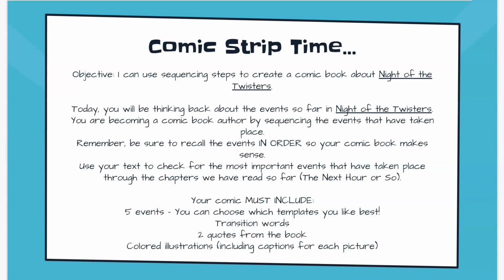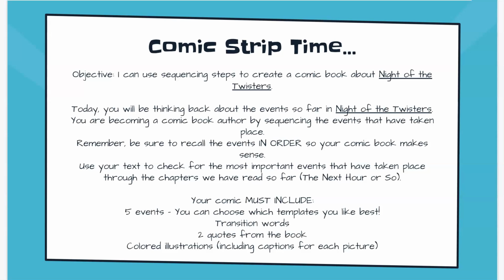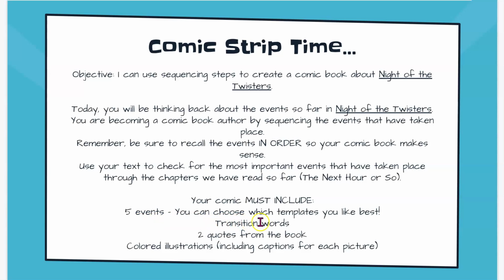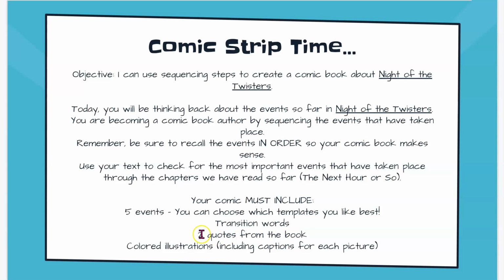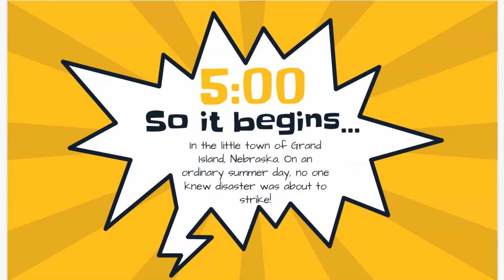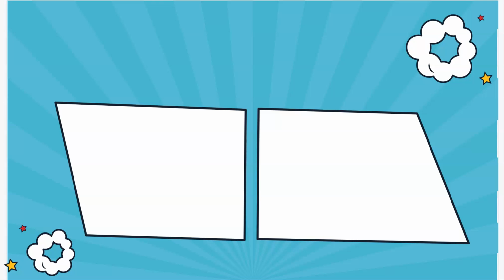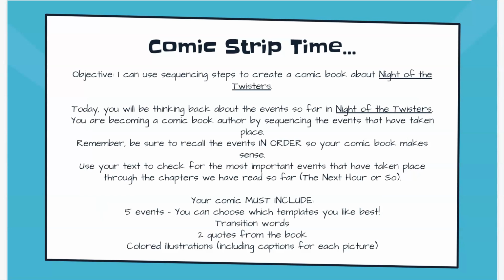day 8 sequencing